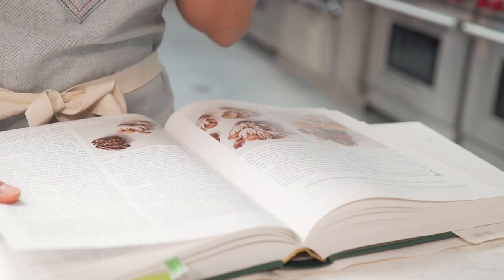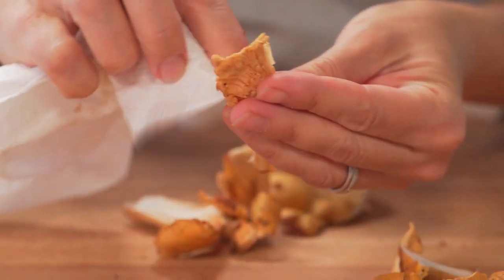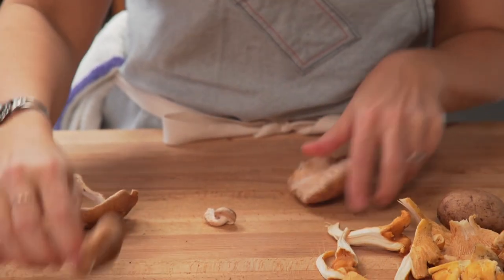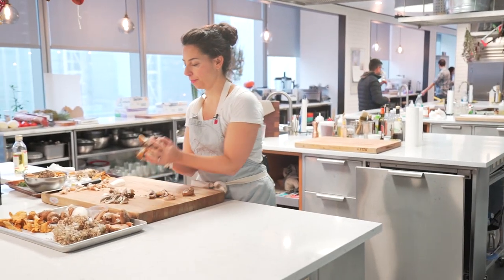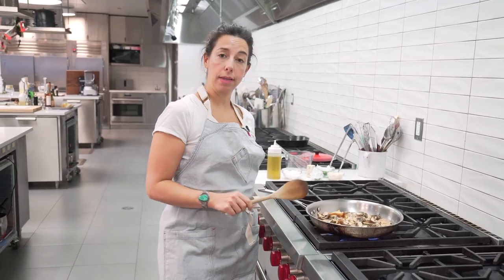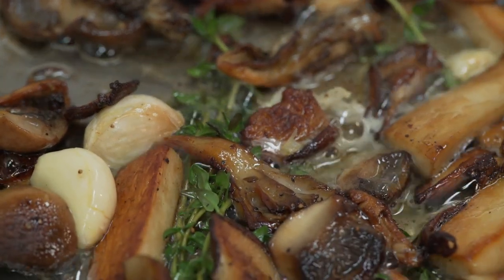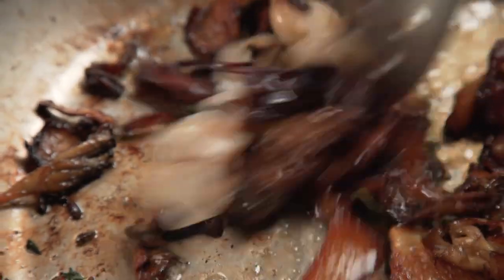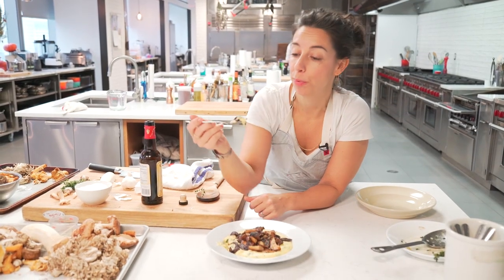Carla Sears Mushrooms to Crispy Golden Perfection | From the Test Kitchen | Bon Appétit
Our idea of magic mushrooms is crisp, golden (legal) substances with the power to lend a bass note of flavor to grain salads, turn a piece of ricotta toast into a meal, or stand alone as a savory side. Food Director Carla Lalli Music likes to sear a variety of mushrooms together with thyme, butter, and garlic, paired with herbed polenta.

Cook with confidence using Bon Appetit’s kitchen tips, recipes, videos, and restaurant guides. Stay current on the latest food trends, dining destinations, and hosting ideas.